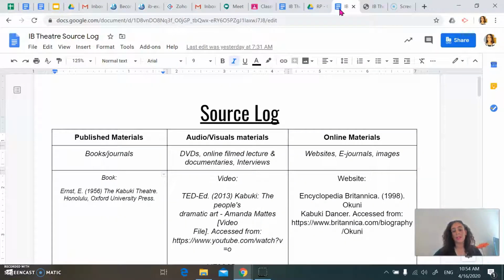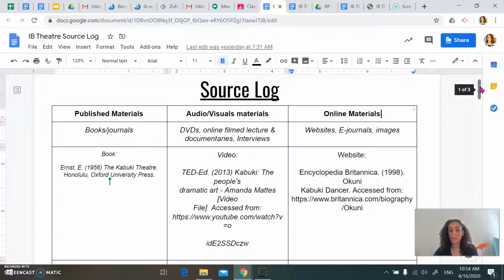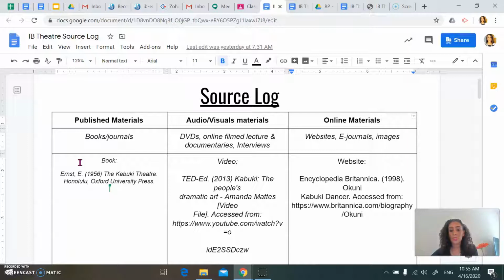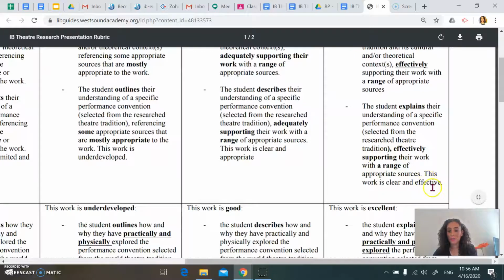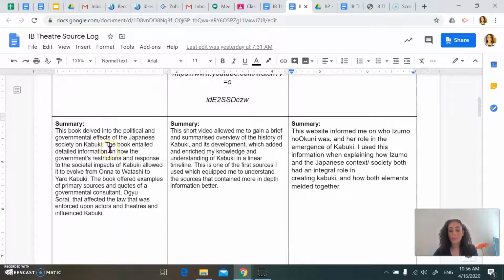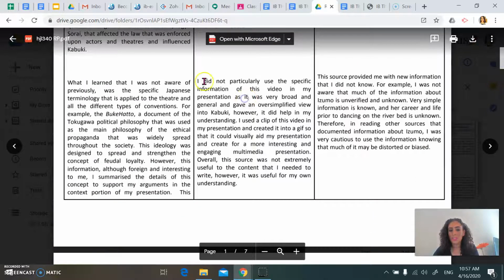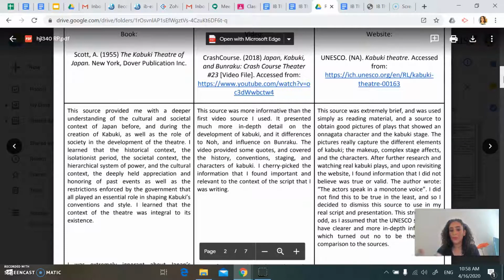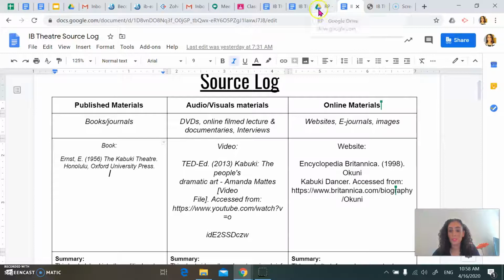Research Presentation: Why do we use a source log?